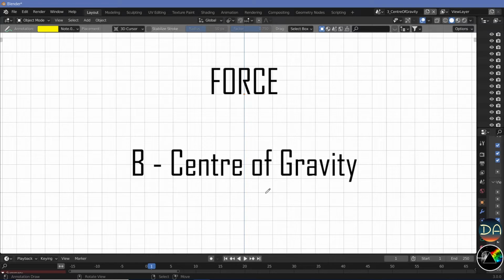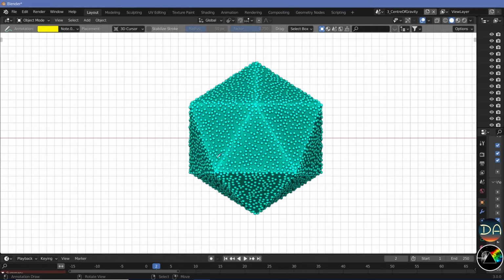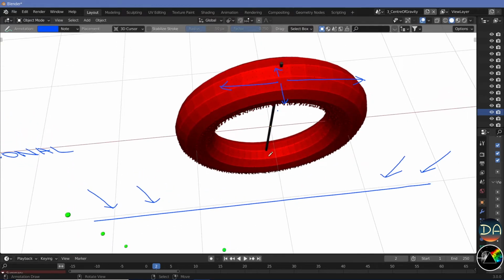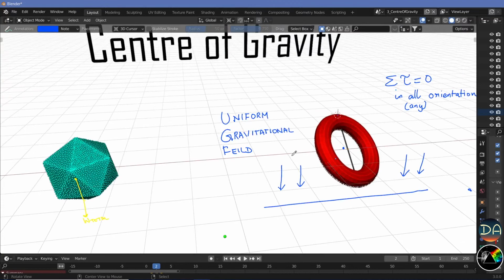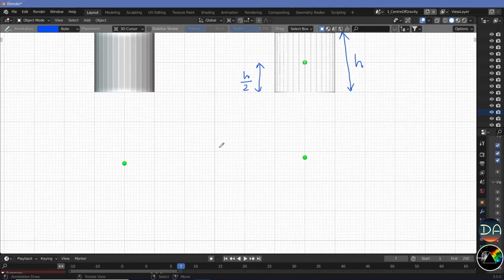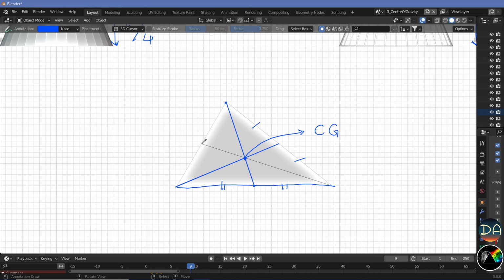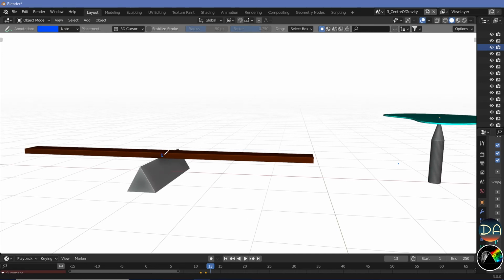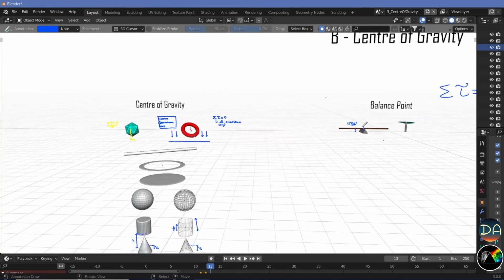Force - Centre of Gravity (ICSE Class 10: Chapter 1 - B) CONCEPTS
Chapters:
0:00 Introduction
0:35 What is Centre of Gravity
5:20 Centre of Gravity for Common Shapes
9:22 Balance Point
11:30 Recap and Outro

If you have any doubts or queries, comment them down below and we will make a common doubts clarification video at the end of each chapter.

Till then, make sure you follow our Instagram handle to get a weekly dose of facts: